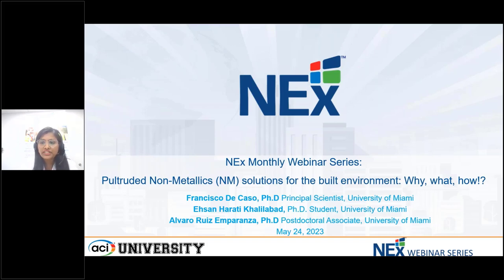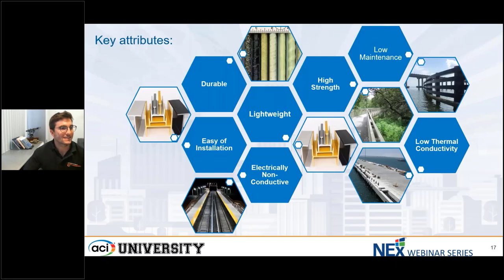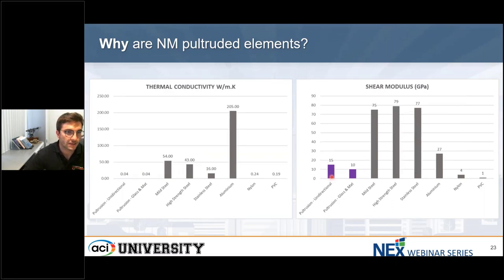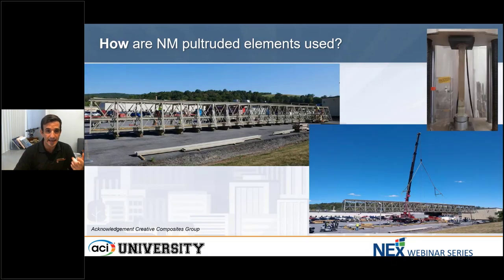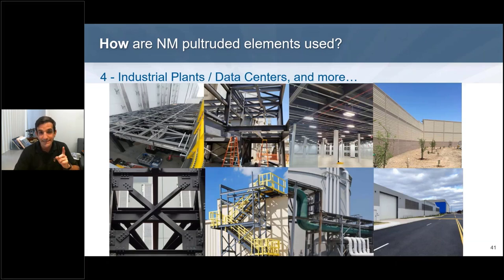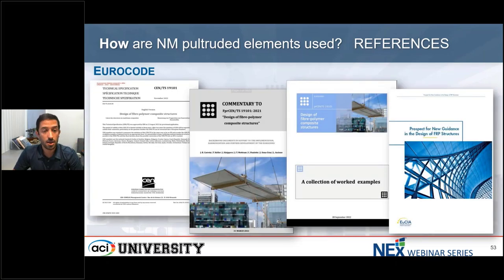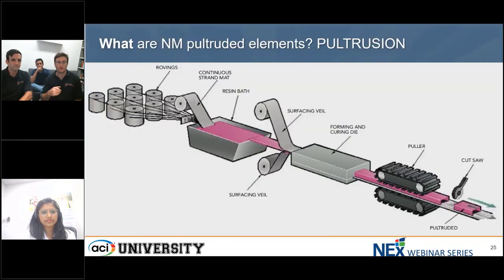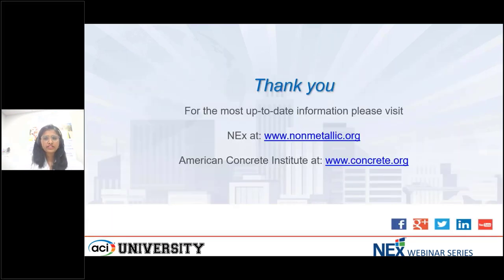NEx Webinar 002: Pultruded Non-Metallics (NM) Solutions for the Built Environment: Why, What, How!?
This webinar will explore the use of Non-metallic (NM) fiber-reinforced polymer (FRP) composites as cost-effective solutions for the built environment, offering limitless shape possibilities through the pultrusion process. By addressing limited awareness among professionals, it aims to provide participants with the necessary knowledge and tools to understand and implement NM pultruded solutions. To earn continuing education credit visit ACI University.

Moderator: Dr. Aparna Deshmukh, Technical Director, NEx